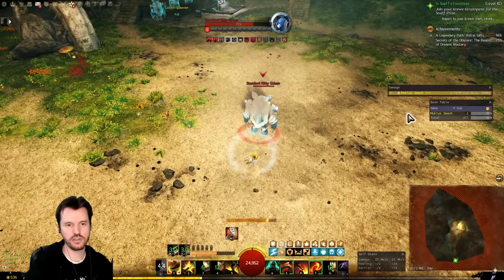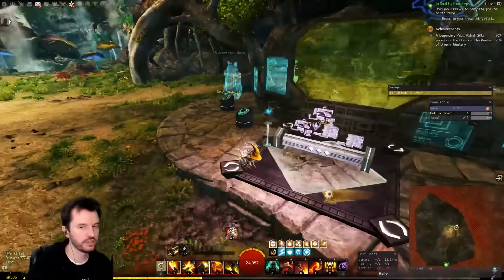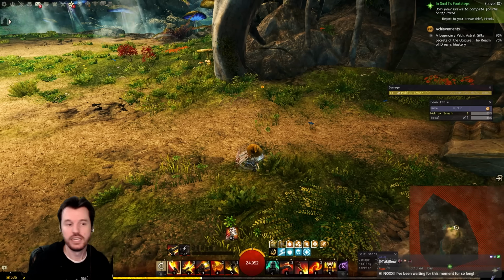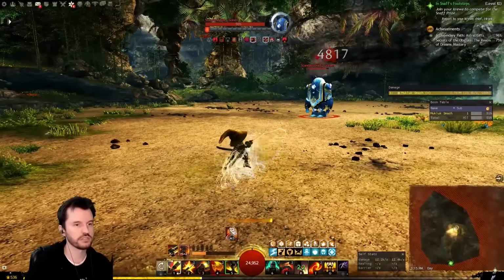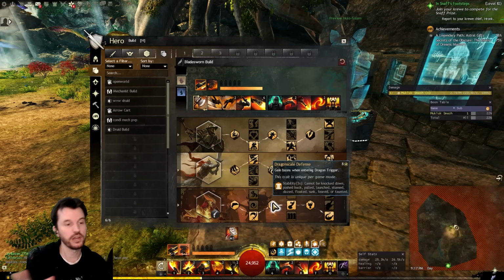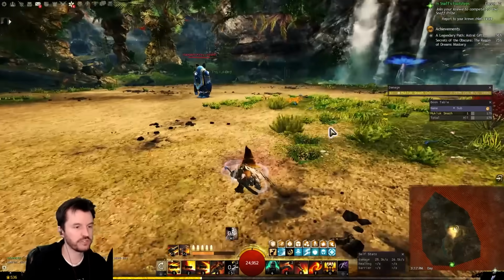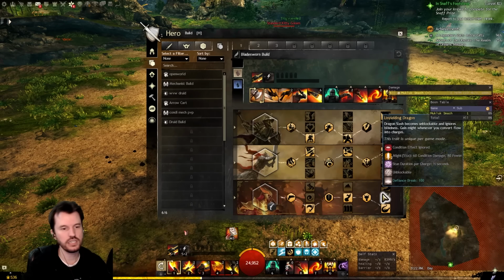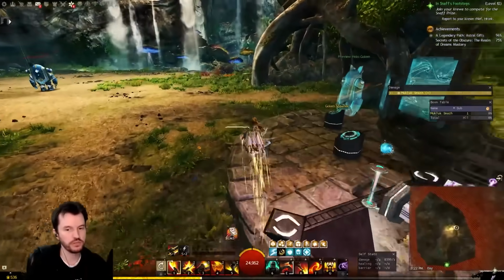I Tried ALAC DPS BLADESWORN in Guild Wars 2 - Thoughts